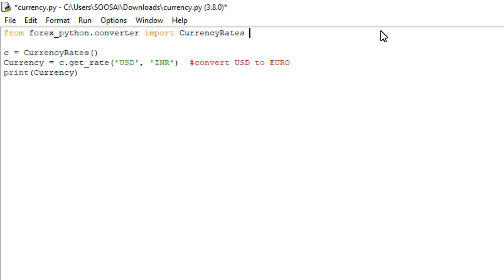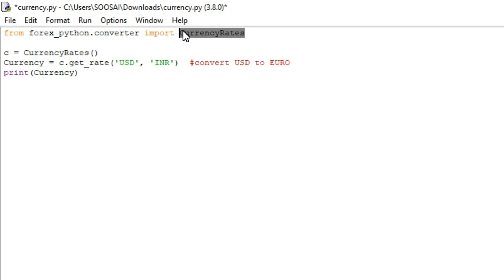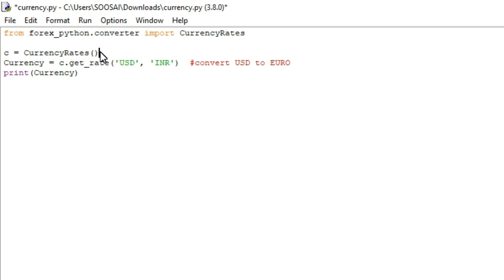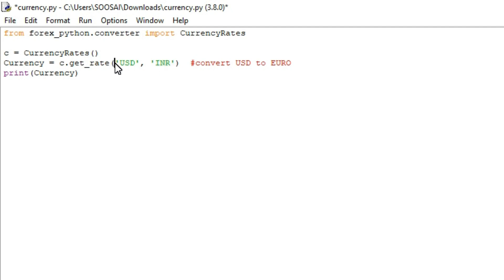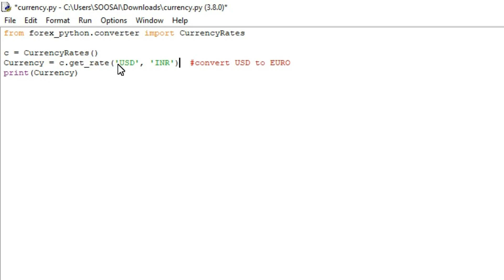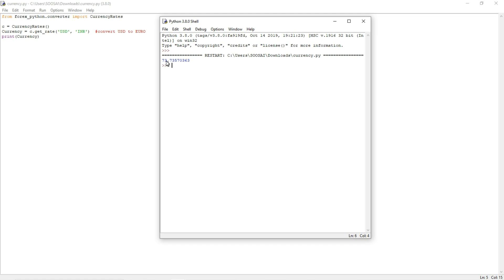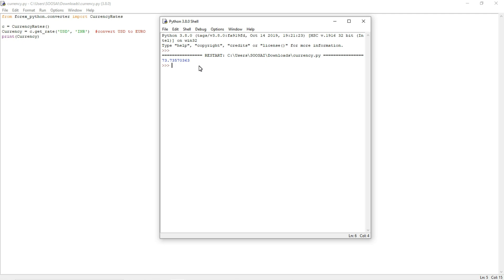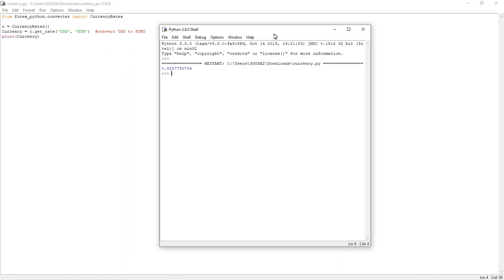Currency Converter using Python | Realtime currency converter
Title: Currency conversion in python

Introduction:
In this video, I'll show you how to convert currency in python by using the forex-python library.

Package Installation:
To install forex-python, open command prompt (cmd) and type the below command to install the forex_python package.
●pip install forex-python

Syntax:
The syntax for converting currency is
●get_rate(local_Currency, to_Currency)